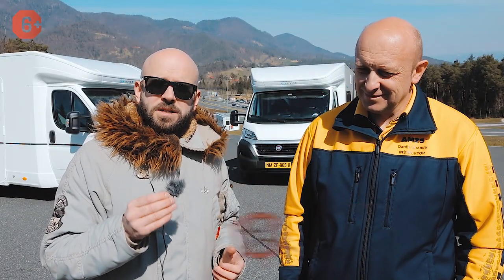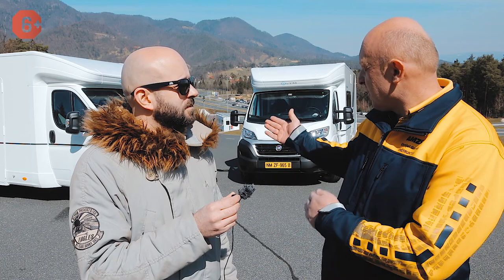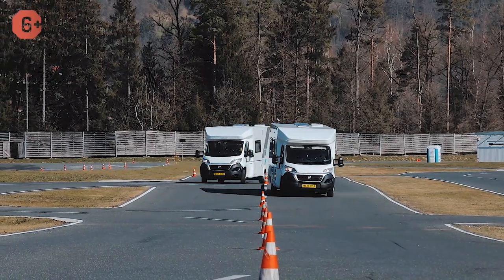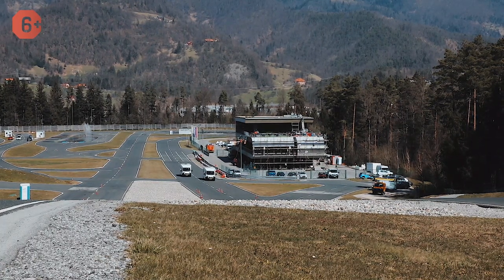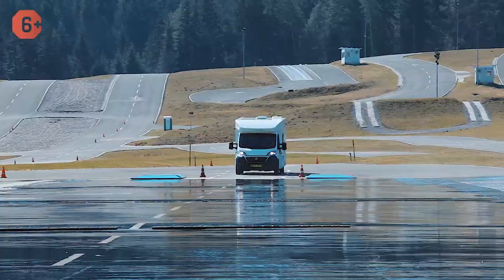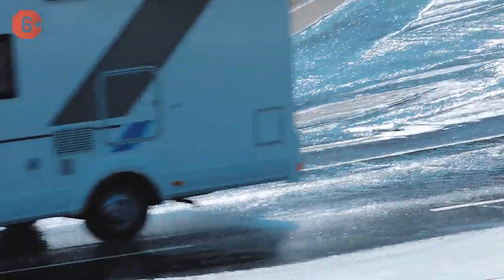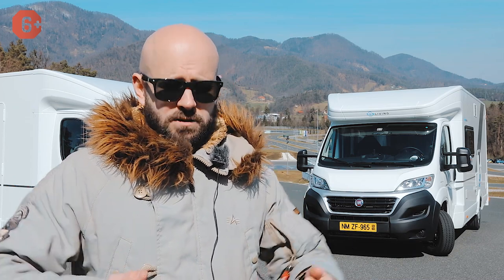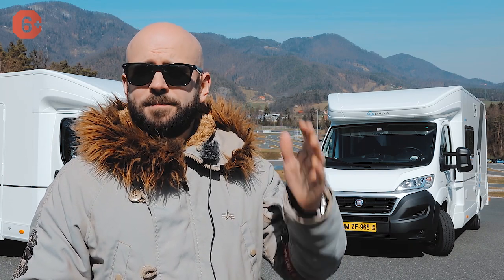Motorhome turned over?! The pilot makes a flip on the test track. School of defensive driving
Motorhome turned over?! The pilot makes a flip on the test track. School of defensive driving. Choose your RV 🖥

Other Interesting videos:

 ▶ ▶ ▶ Campers and Motorhomes… What makes people jump in an RV and go onto the open road? We are sure that there’s a myriad of reasons. Some of them are looking for adventures, others enjoy travelling and exploring new places, some people challenge themselves if they could overcome all obstacles in full-time RV living. Anyway, we invite you to plunge into the van life.

We are Yachts on wheels and we will help you to choose your RV or maybe a camper van if you’re a first-timer. We understand that’s very hard to make your choice between Adria, Buerstner, Hymer and others. We’ll help to plan the route of your first journey on a camper and give some travel tips and tricks. But if you are a lifelong motorhome fan, catch caravanning news, technical reviews and information on the variety of amazing places to go on your motorhome.

If you love freedom and dream of world tour, call us to get help with choosing a travel trailer.

Dreams come true. Travel with us.

★ Yachts on wheels ★ Motorhomes for sale and RVs rental ☎

Link to this video: